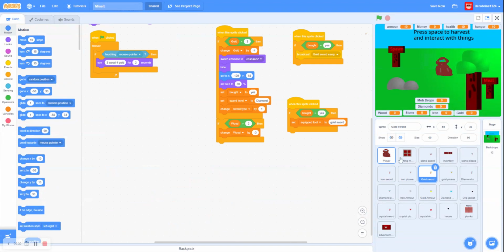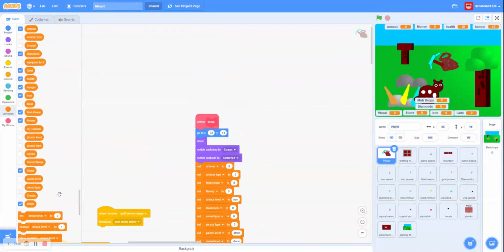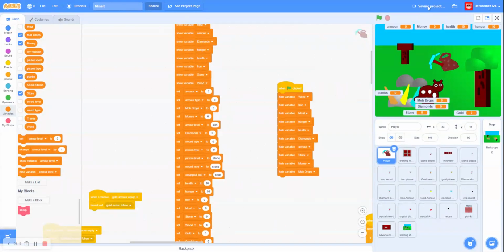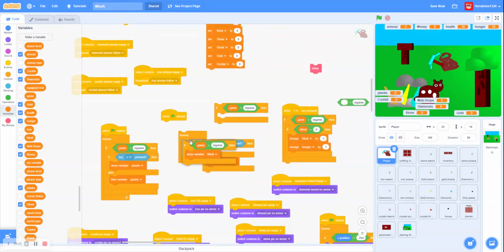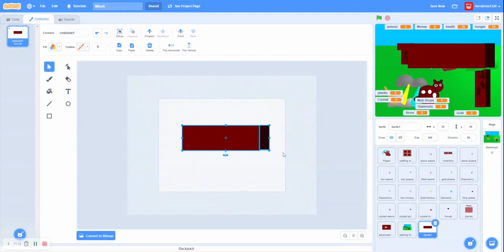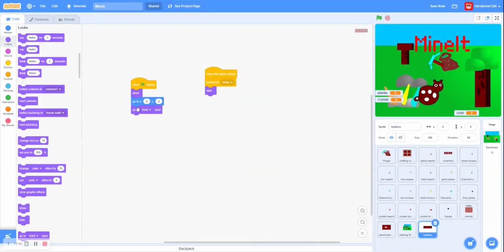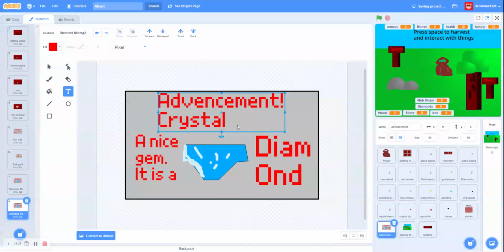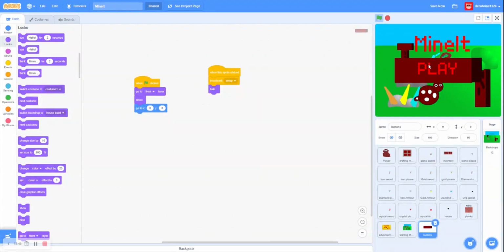So i added a starting screen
comment what you think i should add!